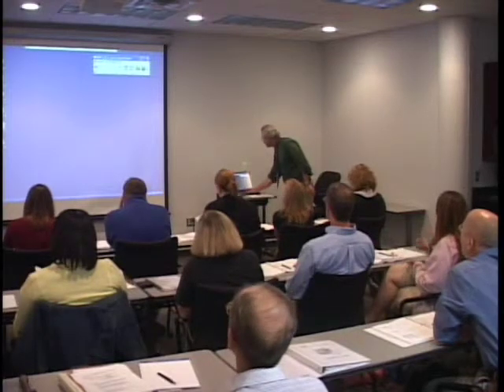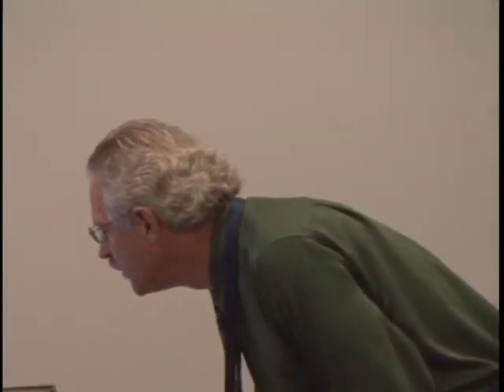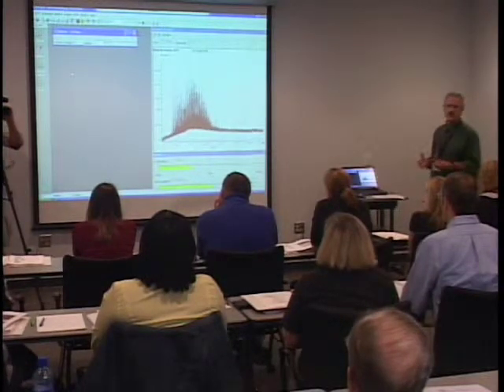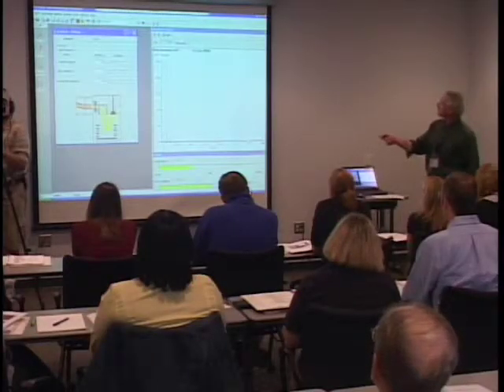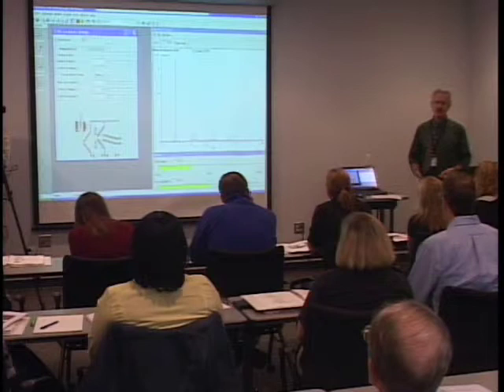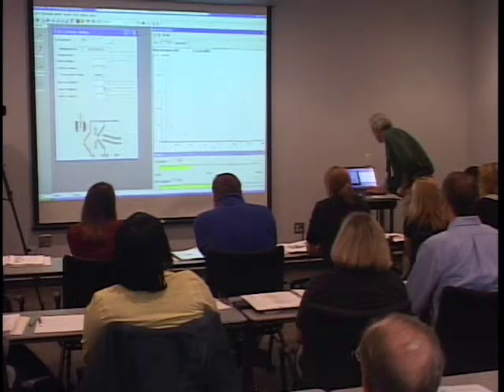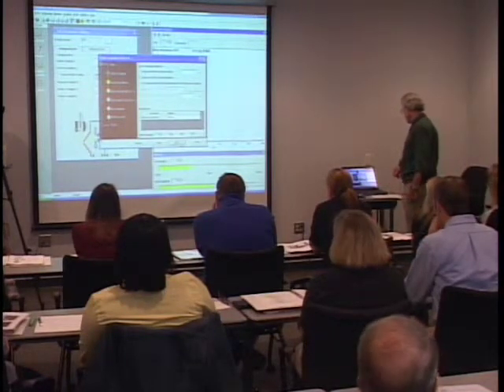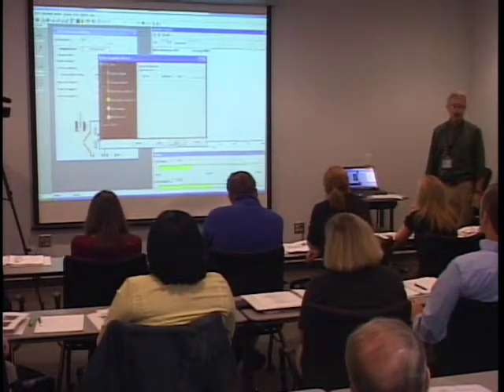Dart Mass Spectrometry 2008 : 02 : Lab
Part of the free online training on "DART Mass Spectrometry For Forensic Analysis" at the NFSTC